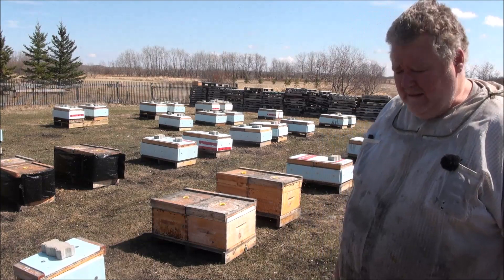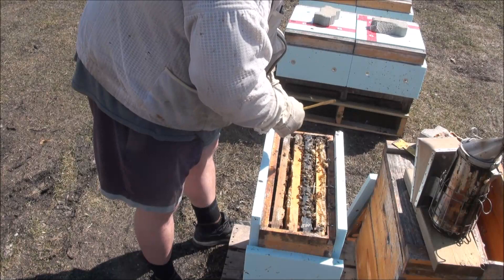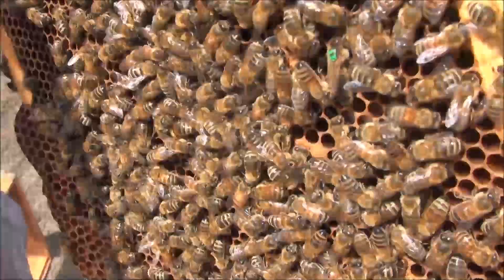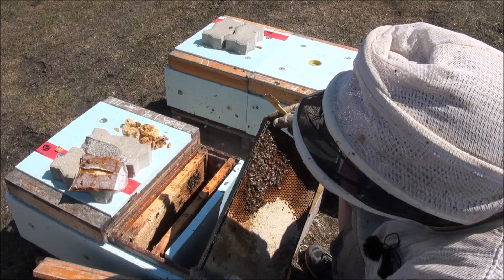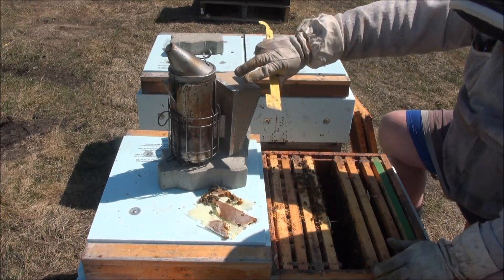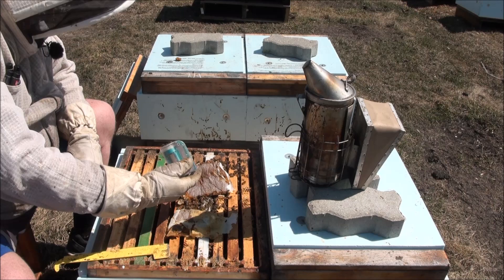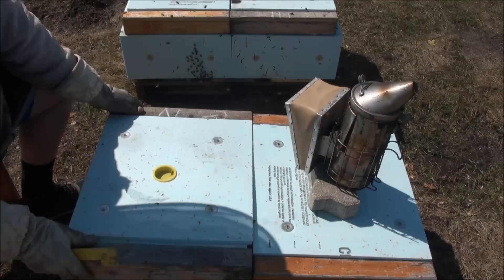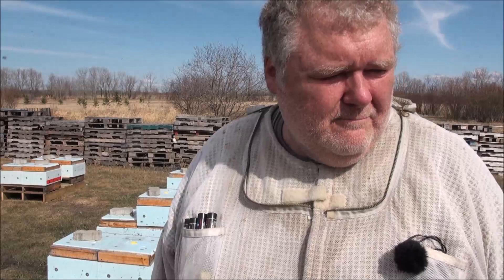My Day in the Apiary - That Bee Man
A great day in the apiary.  Nothing too exciting.  Checked some hives for food stores, added some patties, marked a few queens.  It's nice to get back into the bees.

Sorry for the poor audio. The bees won't leave that mic alone.